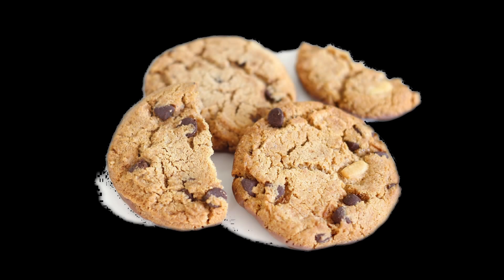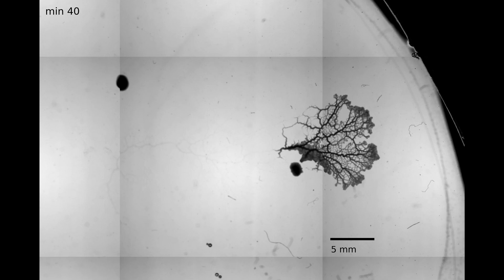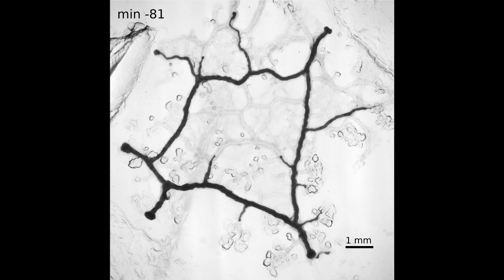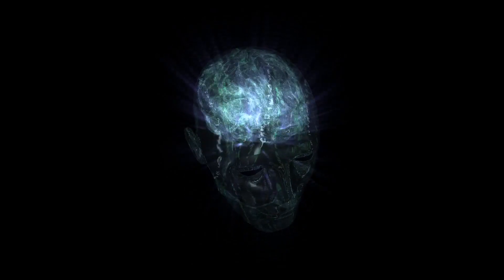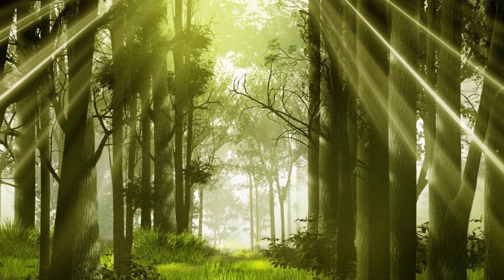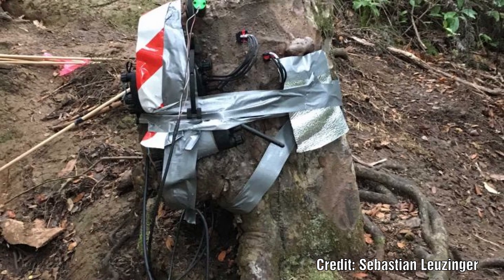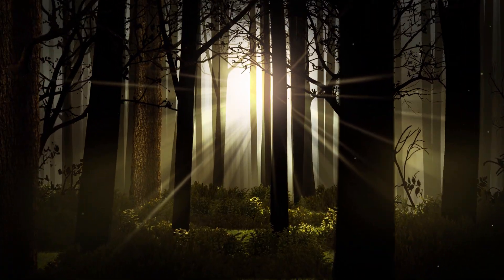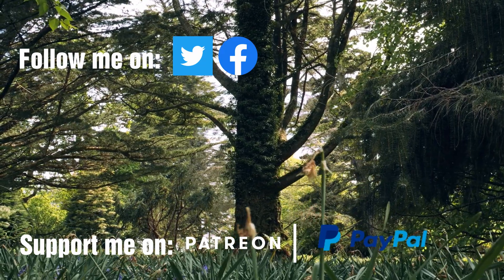Single Cell Organisms with Long Term Memory Challenges our Understanding of Memory and Intelligence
We take for granted that we can remember where the biscuits are kept in our cupboard.  We have a brain and somewhere this stores information in the form of memories that we can access to help us find those all important biscuits.

But our body and brain are complex systems built of thousands if not millions of cells working together.  How is it possible that one of the simplest organisms consisting of only a single cell can somehow work together and store memories that it can access?

A new study published in the journal Proceedings of the National Academy of sciences, investigates how giant slime mold encode memories in response to food sources.

We will also look at the remarkable case of zombie trees and see once again how Fungi play a critical role in providing a network that connects the trees together.

Lastly we will look at a very intriguing new study that seems to demonstrate that flowers can hear the sound of approaching bees and adjust the nectar in the flowers.

00:00 Intro
00:52 Giant Slime Mould with Memory
03:43 Zombie Trees
05:36 Flowers that can Hear